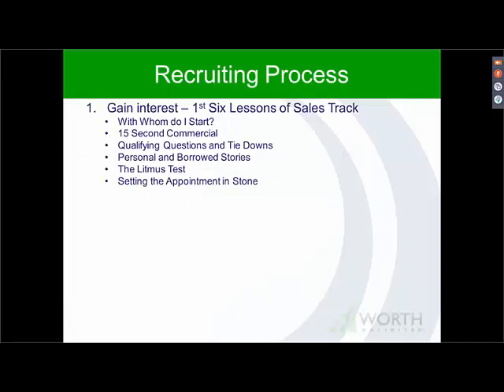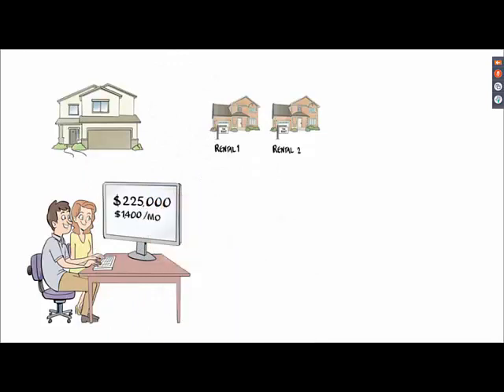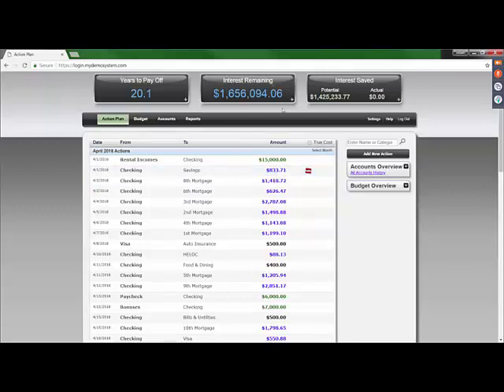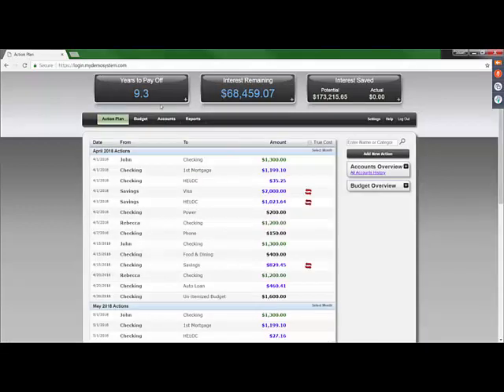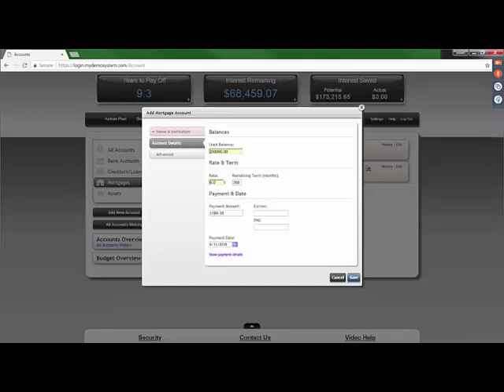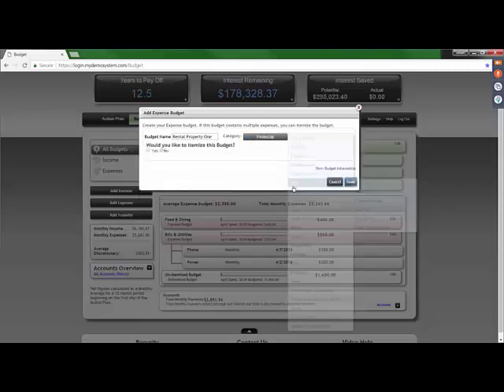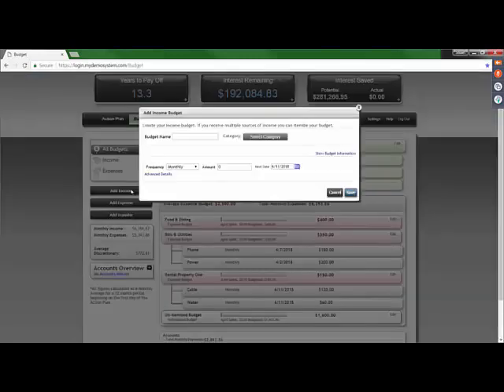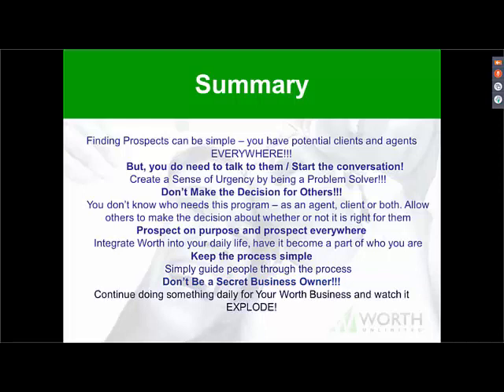Worth Unlimited, Demo with Multiple Properties, June 11, 2018